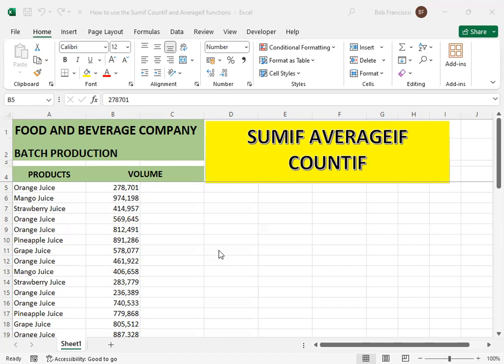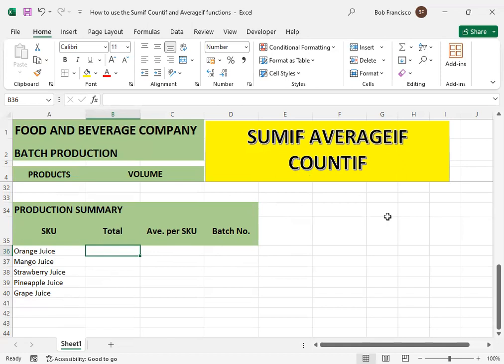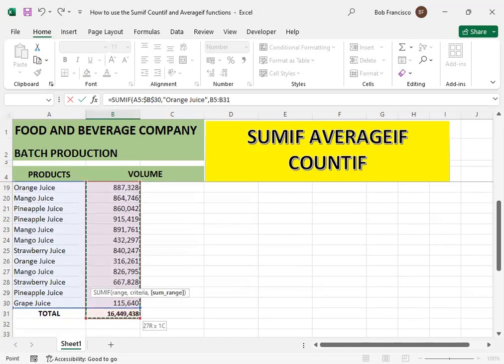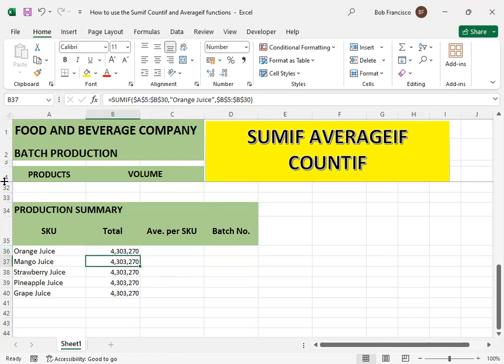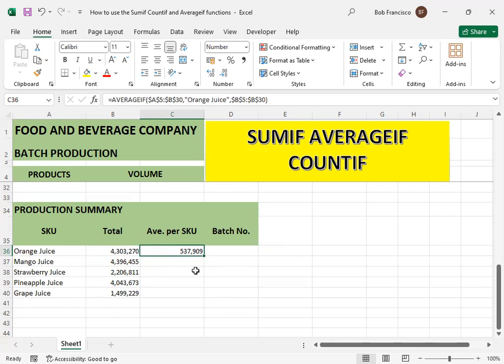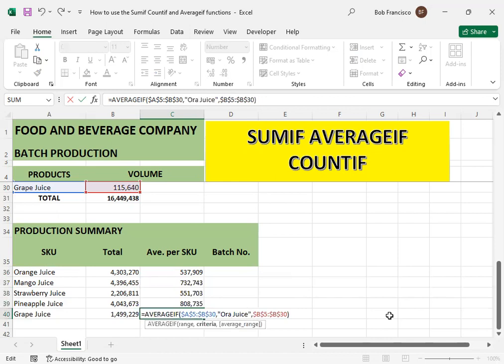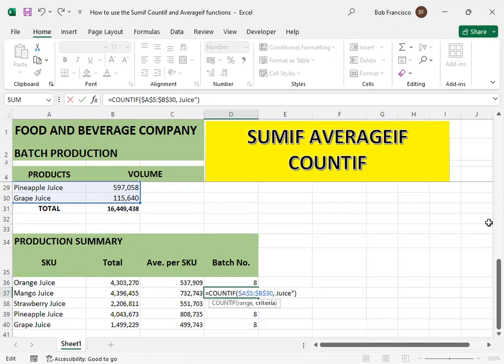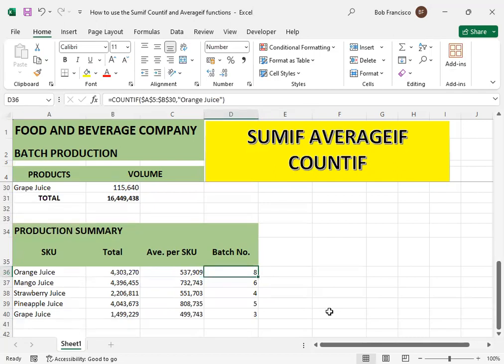How to use the SUMIF, AVERAGEIF and COUNTIF Functions in Excel